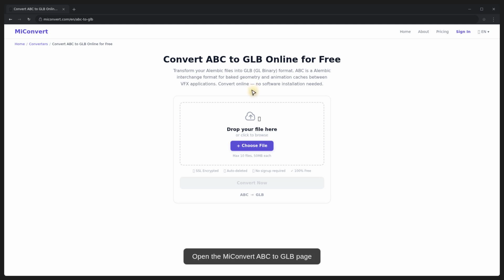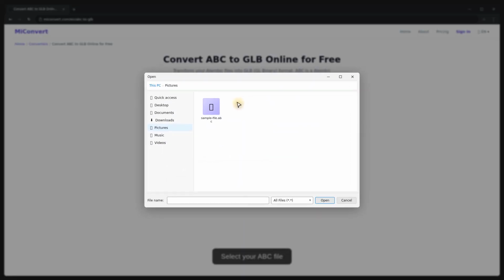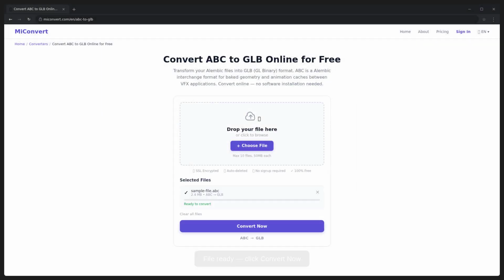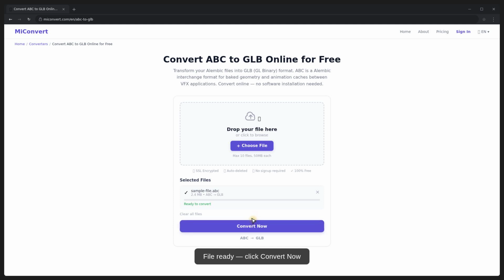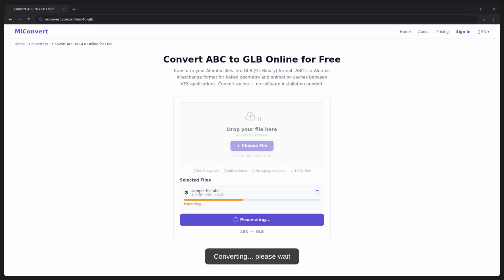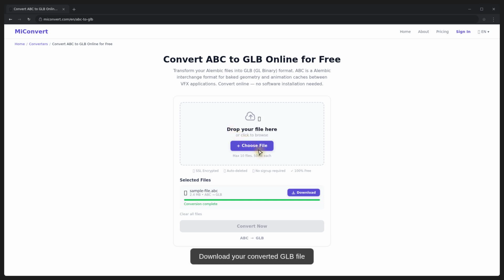How to Convert ABC to GLB Super Fast Without Quality Loss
Are you struggling with how to convert your ABC file to GLB format? Don't worry, in this video I will reveal a super convenient tool to help you change your file extension completely for free without losing the original quality!

⏳ Quick steps view:
0:00 - Introducing the ABC format issue
0:06 - Finding a solution on the browser
0:14 - Accessing the MiConvert website
0:20 - Uploading the ABC file to be converted
0:28 - The conversion process to GLB
0:35 - Online conversion system at work
0:41 - How to safely download the GLB file
0:48 - Summary